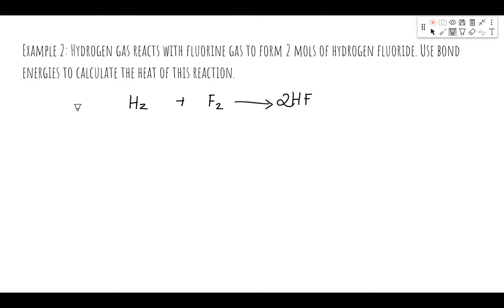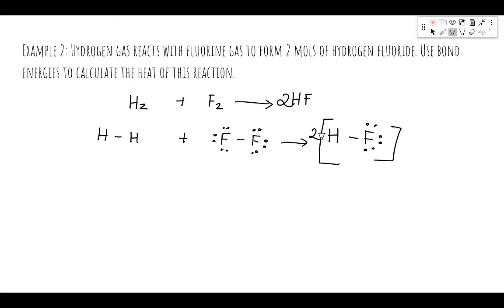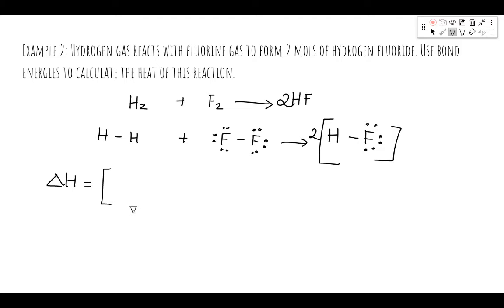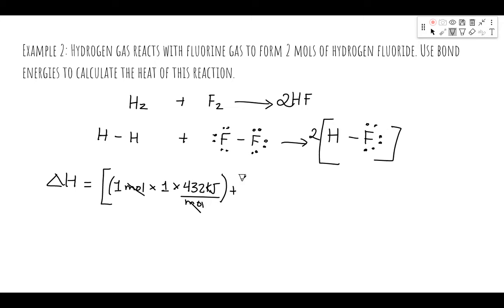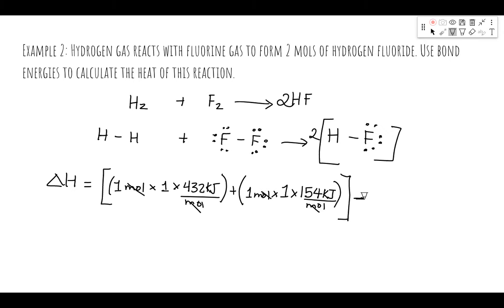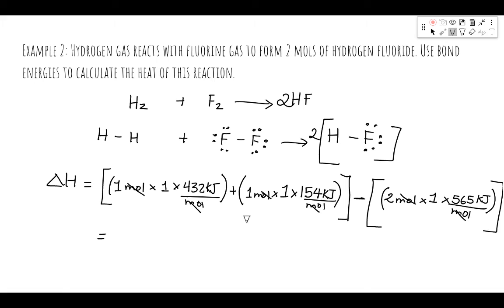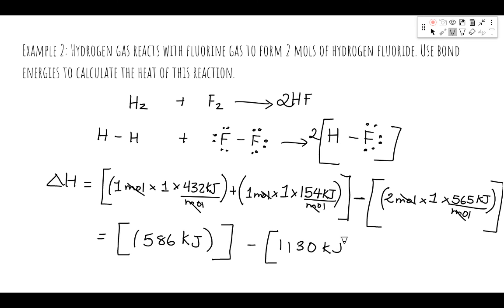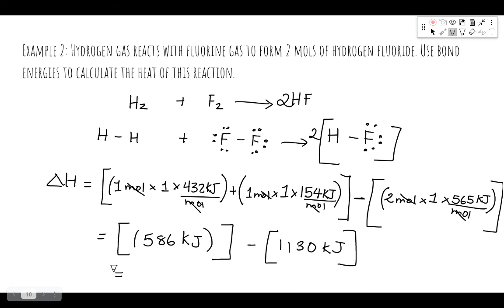Bond Energies Example 2